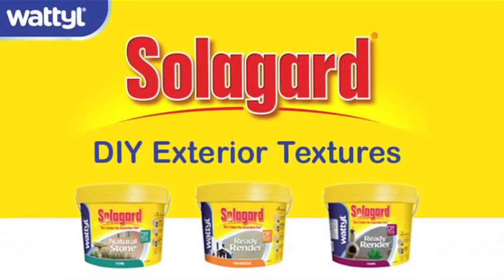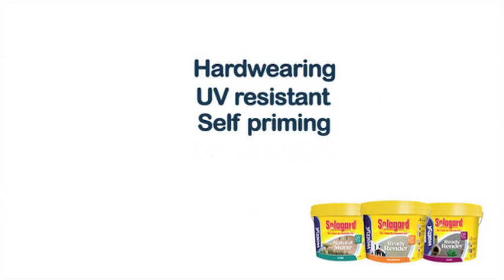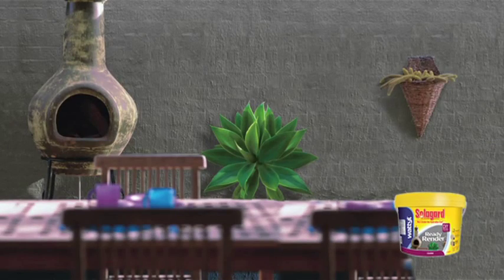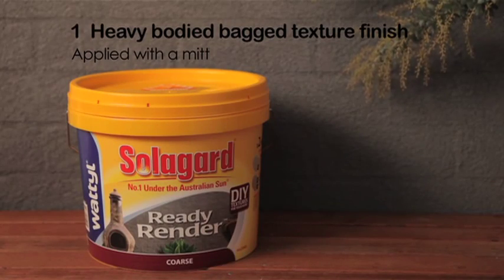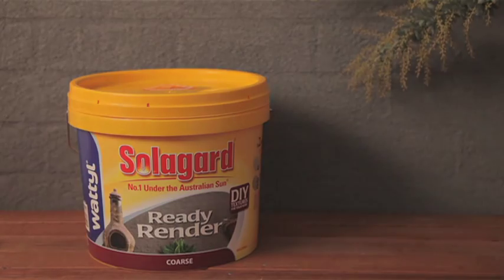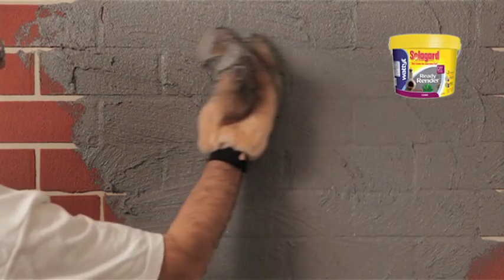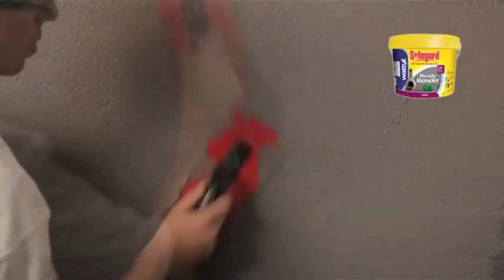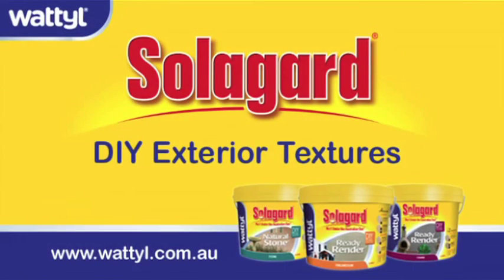Wattyl Solagard DIY Texture Ready Render Coarse How To Video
A step by step guide. View how to achieve 2 easy to use hardwearing finishes to transform outdoor walls, garden or feature walls with a contemporary finish that is designed to provide a high build full coverage texture finish. Also hides raking patterns in (mortar joints) brick & blockwork.